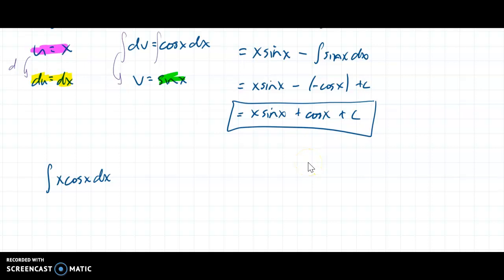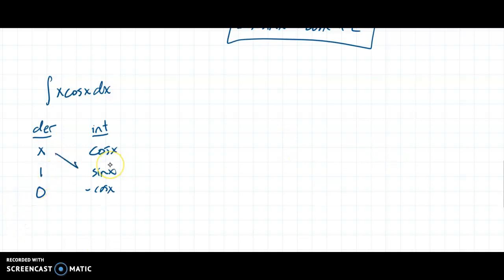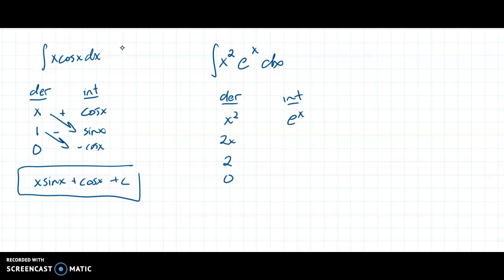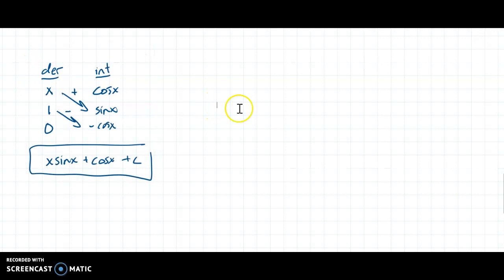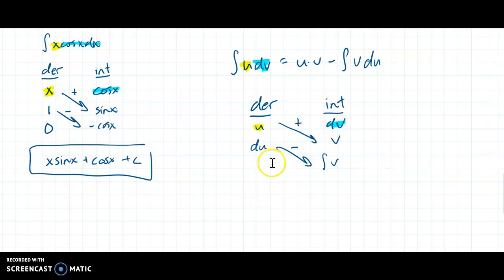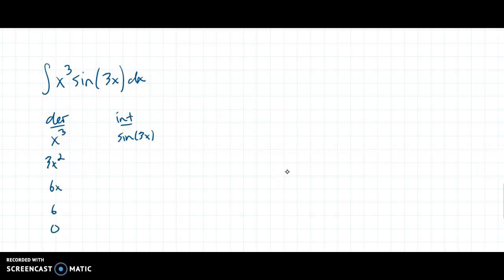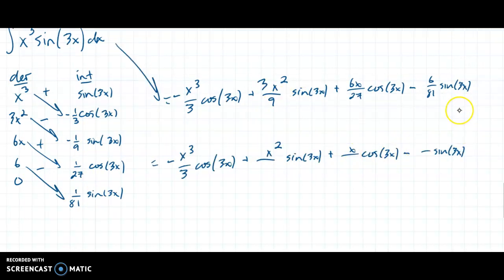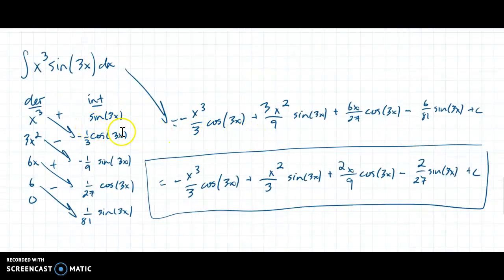Integration by Parts - Part 2 - Tabular and Examples